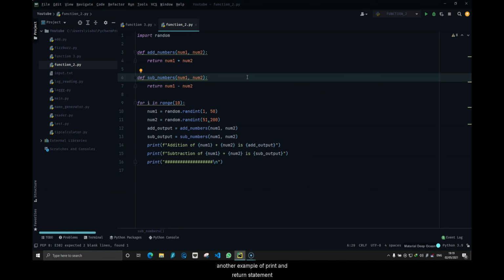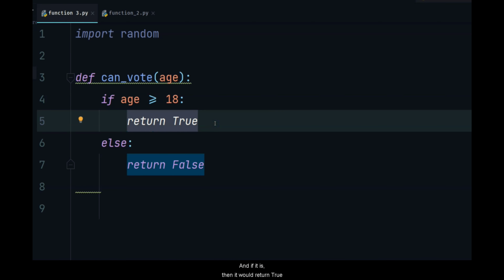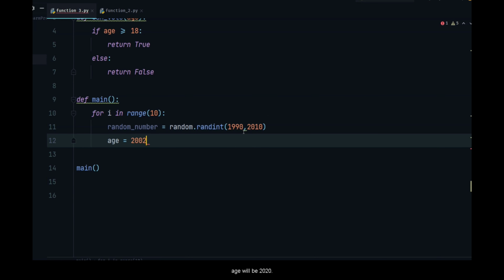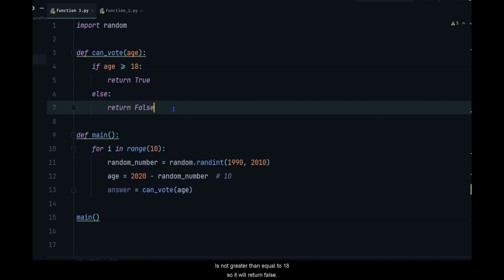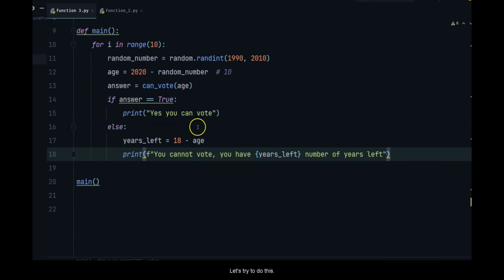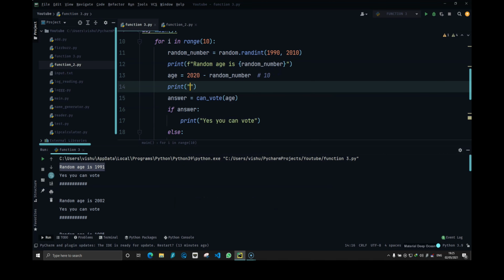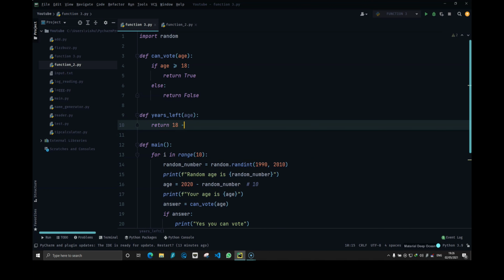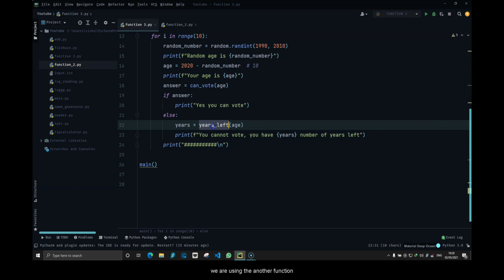Python Examples For Beginners | Return Statement | SavageCamp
Python Examples For Beginners | Return Statement
We saw what is the main difference between Print and Return Statements by using an example. That video was solely based on showing how these two are totally different concepts.
This video is going to show another example of the return statement, but we are going to put it to use. This video will show you a practical python3 example of return statement and when to use it.